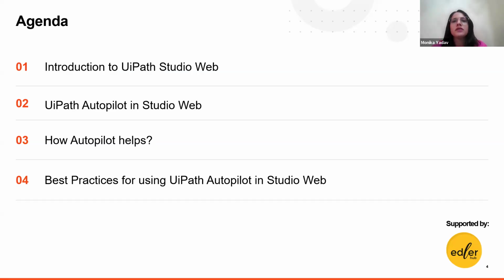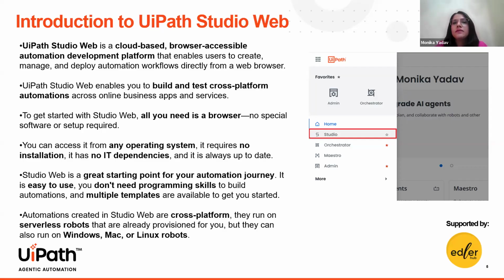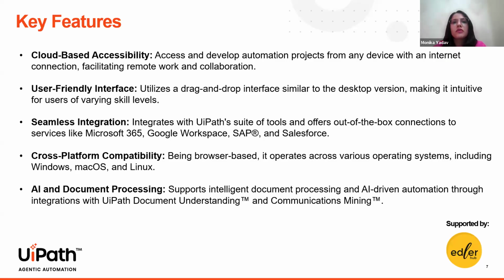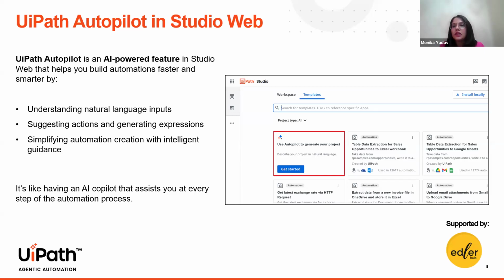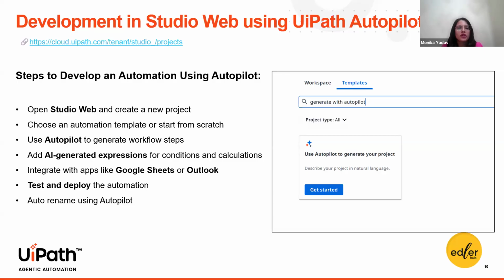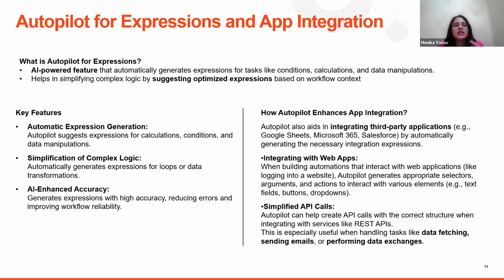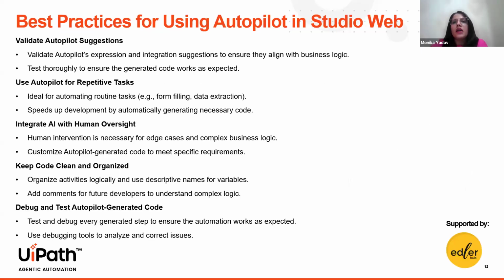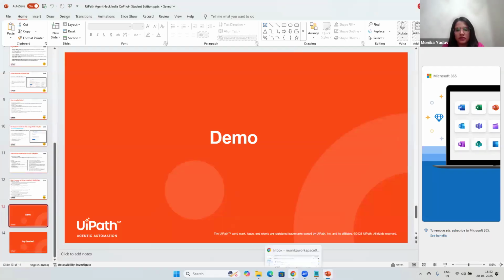UiPath Autopilot – Your AI Copilot for Automation